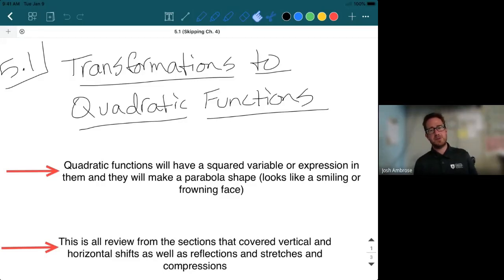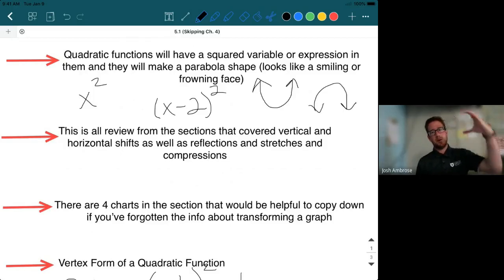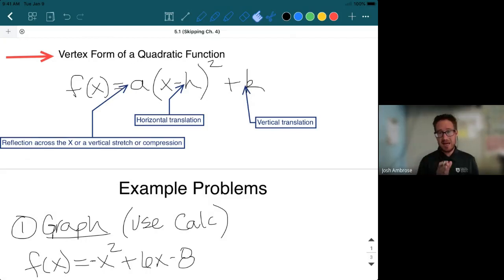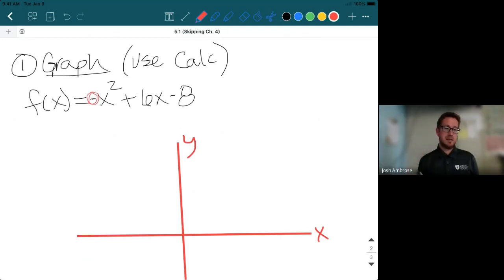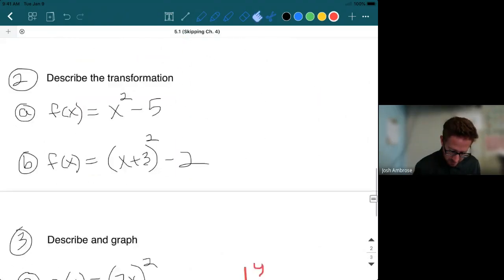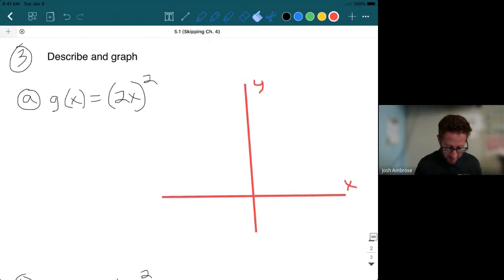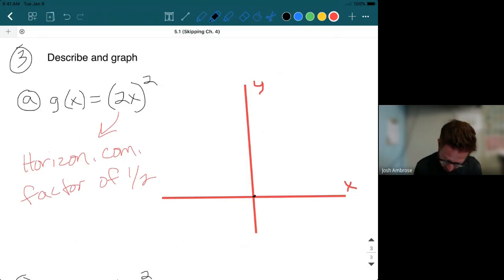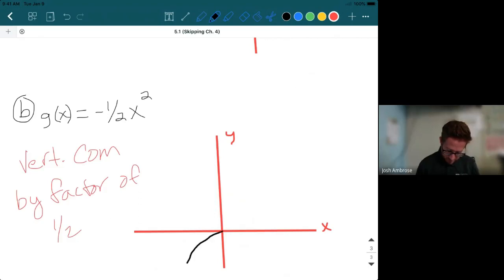ALG. 2--NOTES AND EX.--5.1